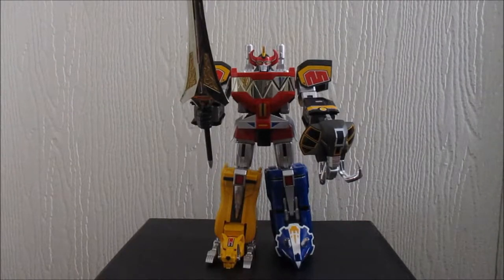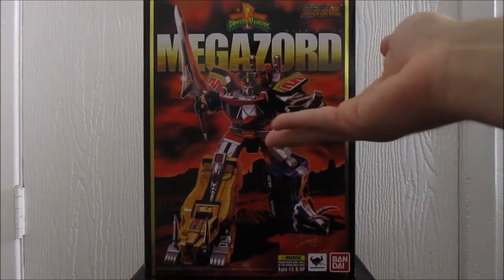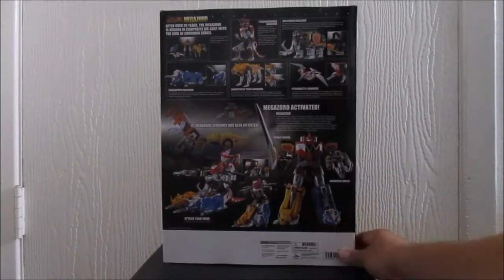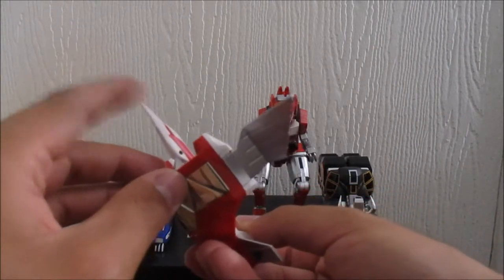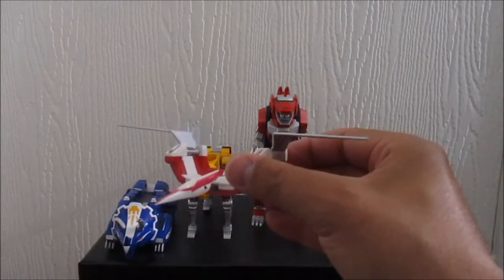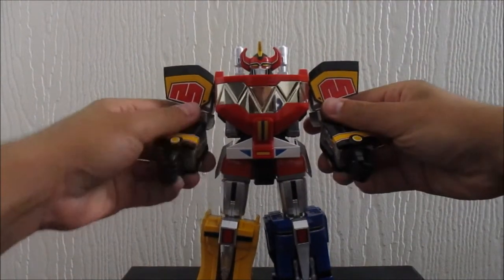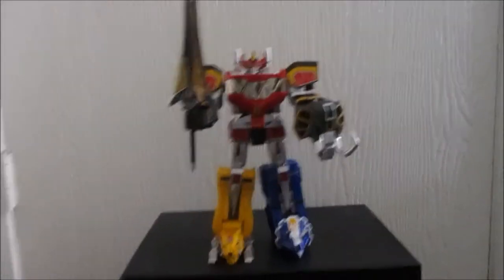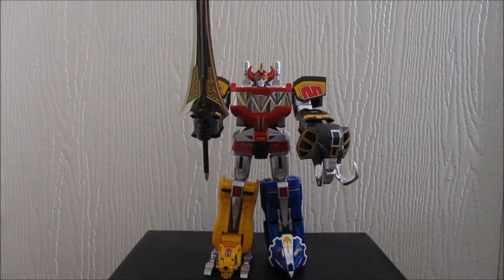soul of chogokin megazord review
I know I'm a year late on this thing, but I wanted to still do a review of this thing before I do the soc dragonzord.